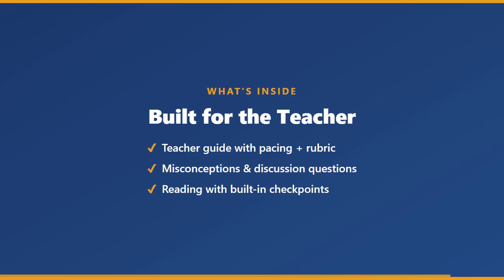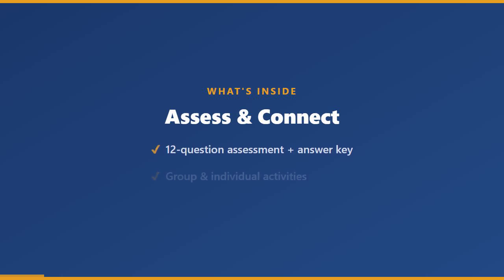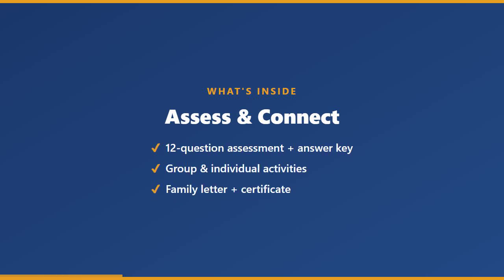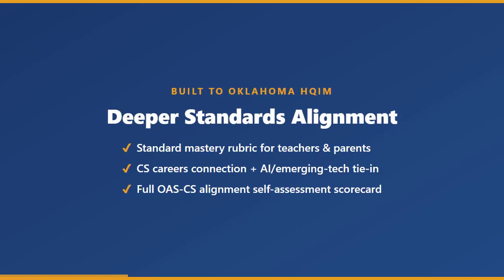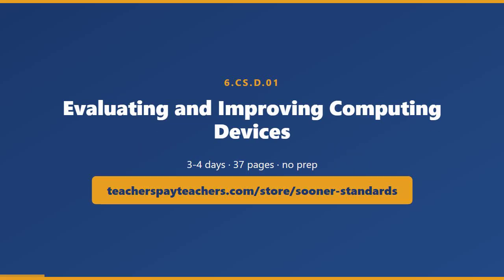6CSD01 Evaluating and Improving Computing Devices Promo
Evaluating and Improving Computing Devices — a complete, no-prep Grade 6 Computer Science unit aligned to Oklahoma Academic Standard 6.CS.D.01. Everything a teacher or homeschool parent needs to teach this standard in about 3-4 days.

Learning target: "I can evaluate a computing device based on my own personal interaction with it and recommend specific, realistic improvements to its design."
• I can assess a device across user interface, ergonomics, accessibility, and functionality.
• I can describe a specific design problem with concrete evidence, not a vague complaint.
• I can recommend a realistic, specific improvement tied directly to a problem I identified.
• I can explain who would benefit from my recommended improvement.

• Visual "Device Evaluation Categories at a Glance" comparison chart

🔎 STANDARD
Oklahoma Academic Standard 6.CS.D.01 (Computing Systems)
Evaluate existing computing devices and recommend improvements to the design based on personal interaction with the device.